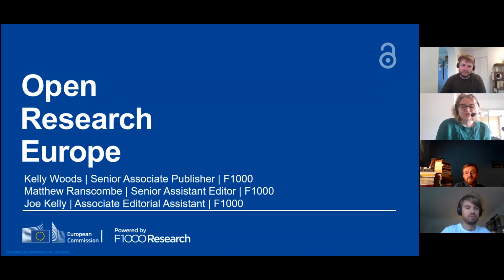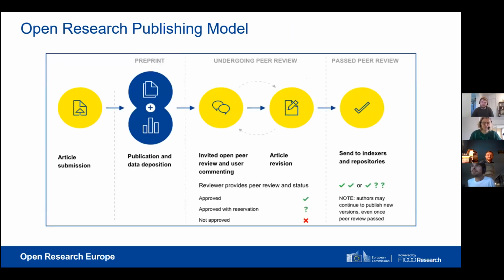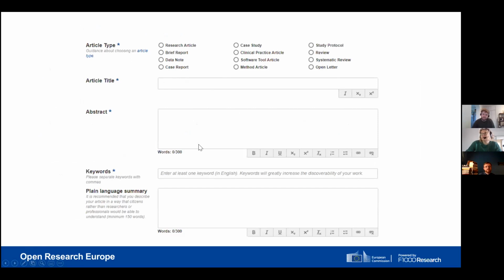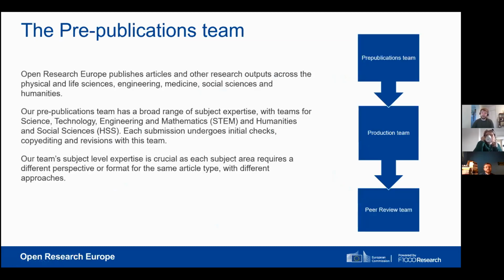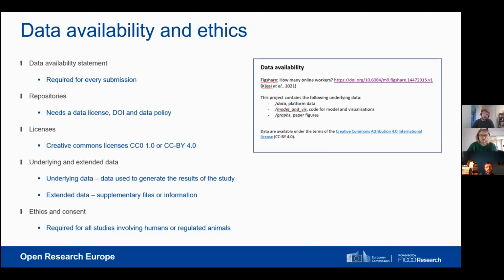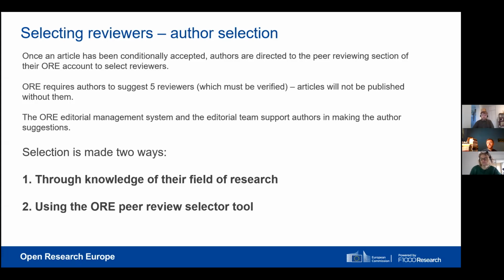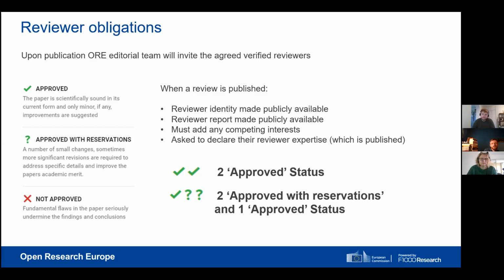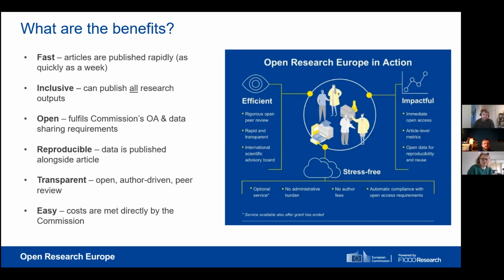Open Research Europe in practice – All a librarian needs to know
Open Research Europe (ORE) is a new publishing platform launched by the European Commission. The platform provides all H2020 and Horizon Europe beneficiaries and their collaborators with an easy, high-quality platform to publish Horizon 2020 and Horizon Europe funded research at no cost and in full compliance with the Commission’s open access policies.

Building on our first joint LIBER-ORE awareness-raising webinar in October, this follow up event entails a live demonstration of the ORE platform focusing on everything that a research librarian needs to know. Participants will understand how the platform can be used, experience an in-depth walkthrough of the open peer review process, hear about the answers to FAQs that ORE has received so far (the latter may be useful in supporting researchers in publishing via the ORE platform). Participants can also of course ask any questions they might have about the platform.

Speakers:

Kelly Woods is the Senior Associate Publisher at F1000, a leading Open Research publisher, responsible for looking after Open Research Europe, in collaboration with partners LIBER, Eurodoc and GYA. She has a background in Open Access scholarly publishing and prior to joining F1000 she worked at Frontiers and The Royal Society on numerous OA titles.

Matthew Ranscombe is a Senior Assistant Editor in the Prepublications team at F1000, primarily responsible for handling submissions in the humanities and social sciences. He has a background in academic book publishing, previously holding positions at Routledge and Oxford University Press.

Joe Kelly is an Associate Editorial Assistant in the Peer Review Team at F1000. Previously he worked in Digital Resources at Taylor & Francis and has a background in research with PhD in history from the University of Liverpool.